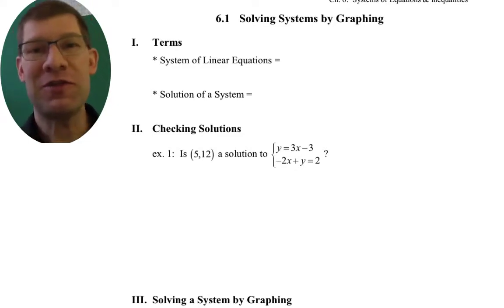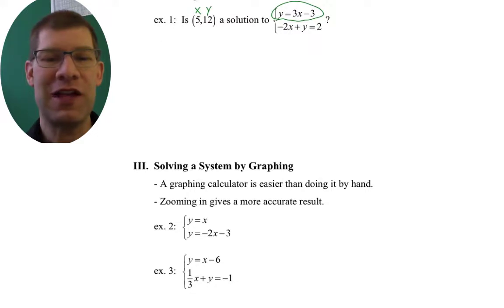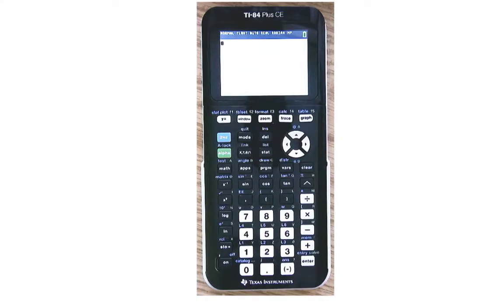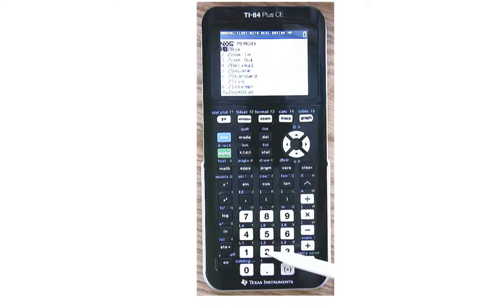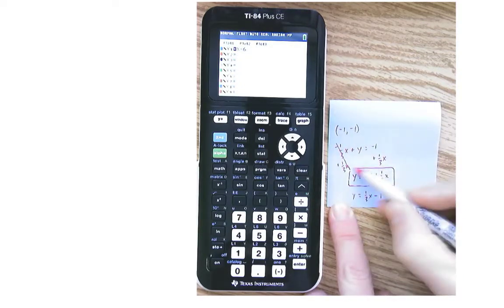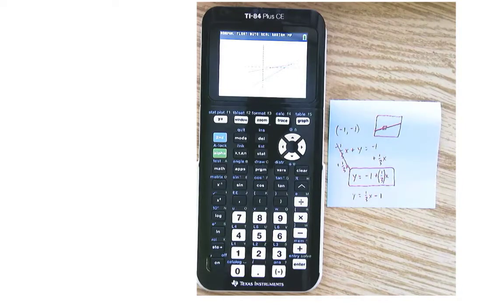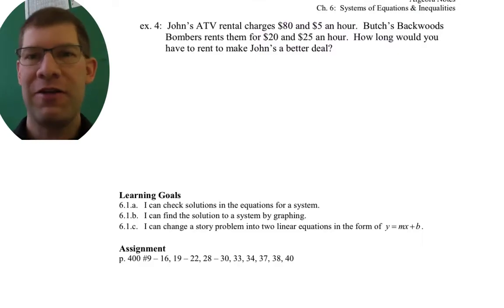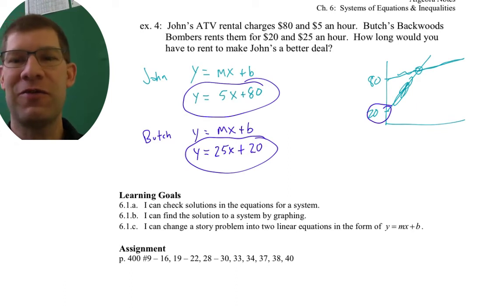Algebra 1: 6.1 Solving Systems by Graphing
The video explains how the solution to a system is the point(s) that work for all the equations in the system.  Then it goes on to show how to zoom in and trace to find the intersection point(s) on a TI-83+ or TI-84+ calculator.